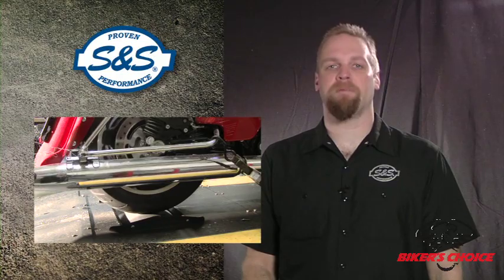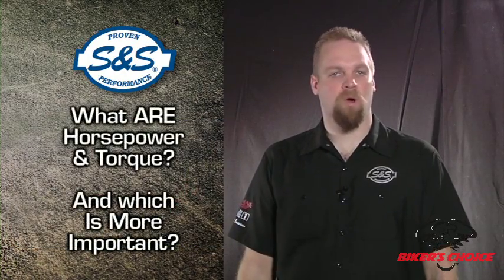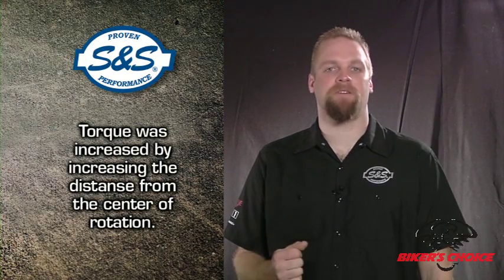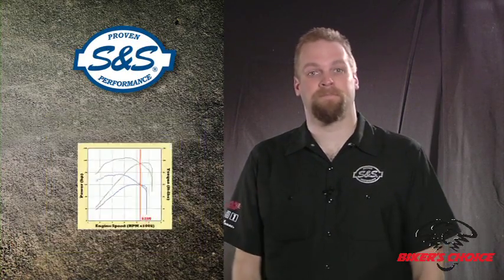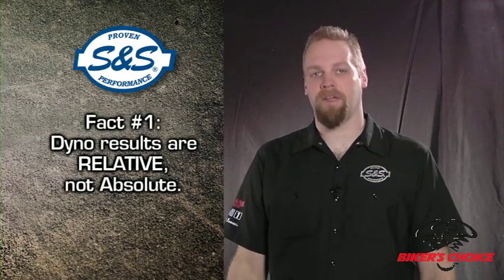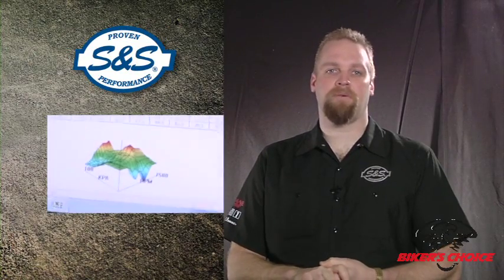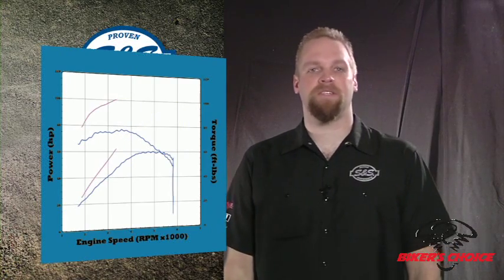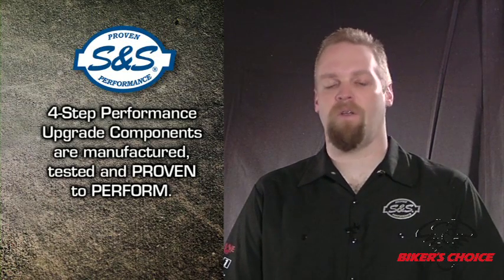S&S Dyno Facts - J&P Cycles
Shop for S&S Performance parts and more

Watch as Justin Bramstedt explains how S&S uses the dyno to measure torque, horsepower and more.  In this video you'll learn how the dyno is used to give you information about the performance of your bike, and what these measurements mean in the real world.